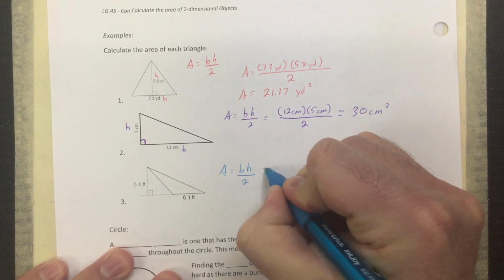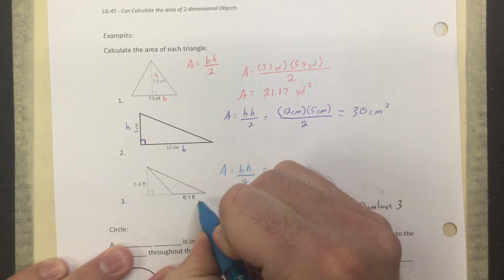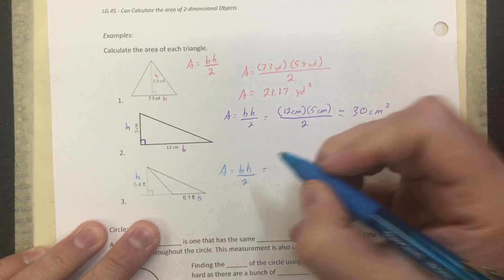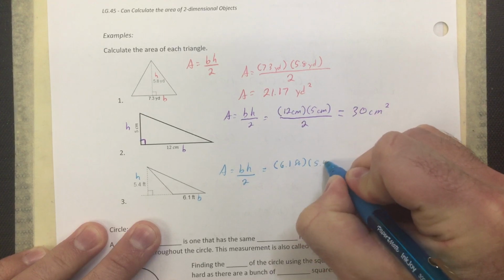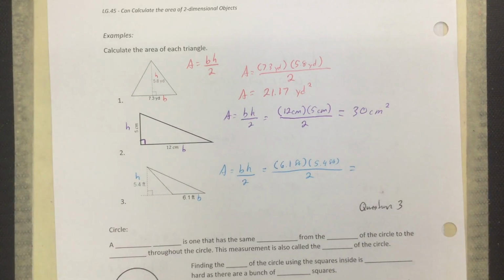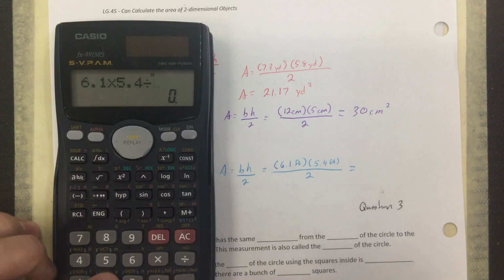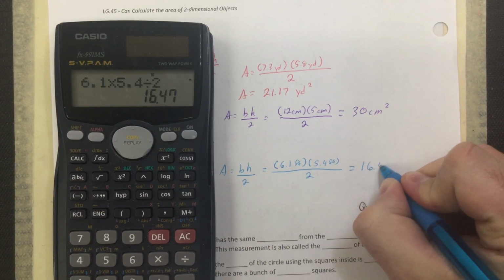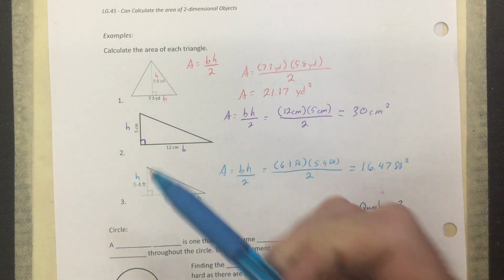LG 45 53 Area of a Triangle